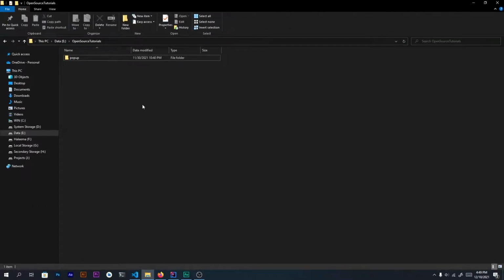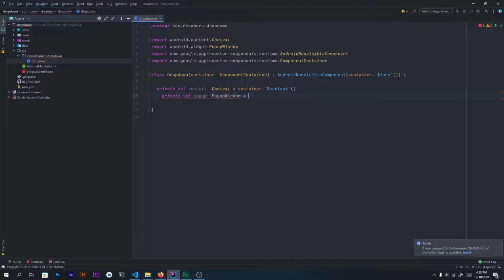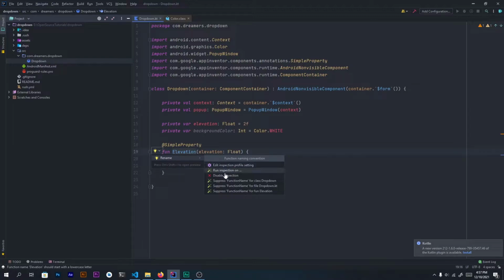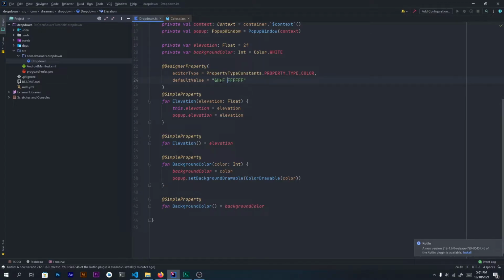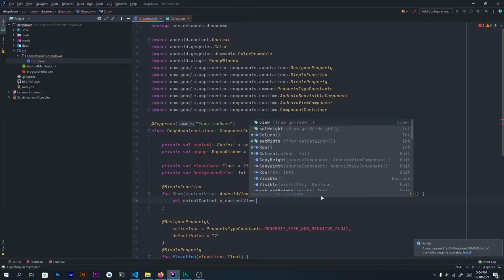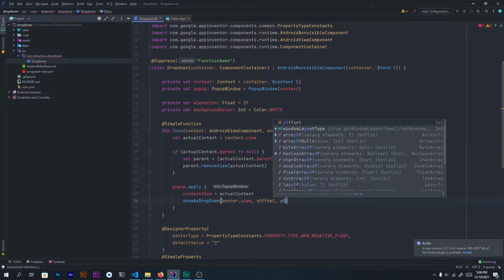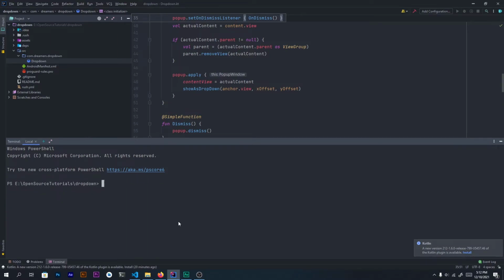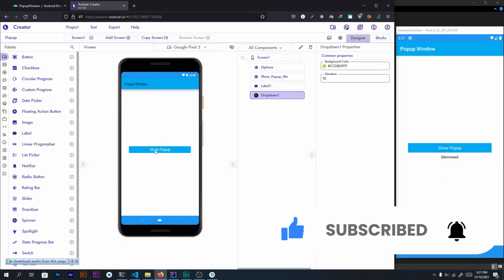Coding Popup Window Extension In Kotlin - Rush | Extension Development | Kodular, AppInventor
Hey Everyone...
    Today we will be coding Popup Window extension in Kotlin. Support for Kotlin is another amazing feature that allows users to easily create extensions with cool features. So what are you waiting for? Grab a cup of tea & Lets jump into coding.